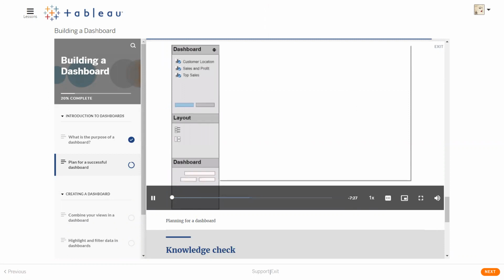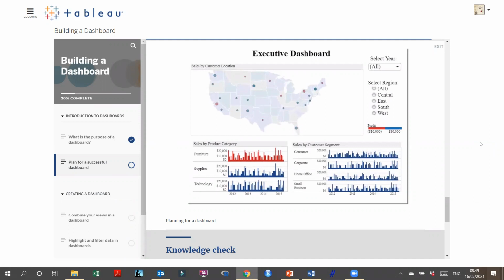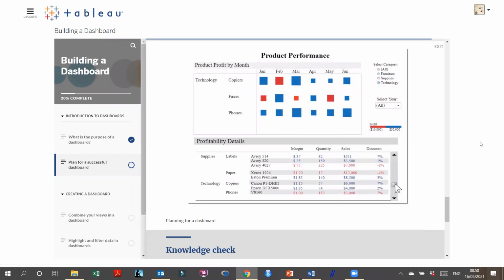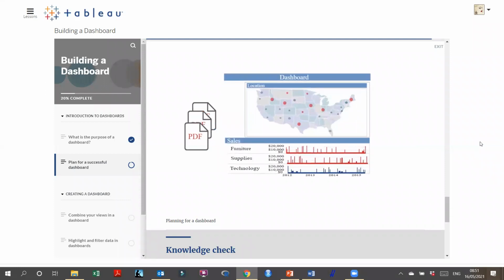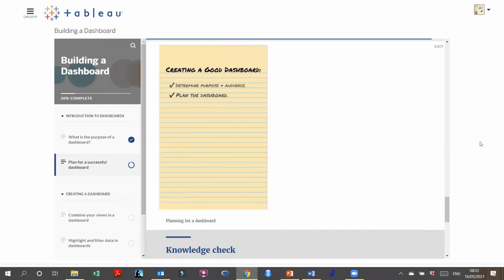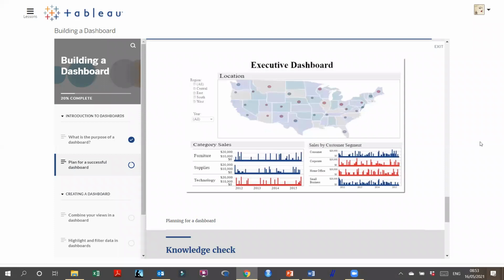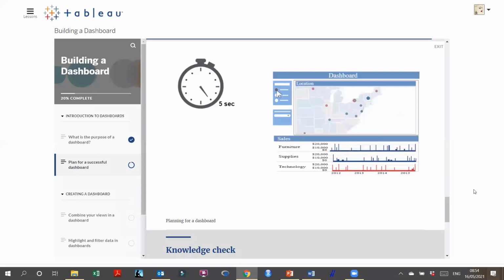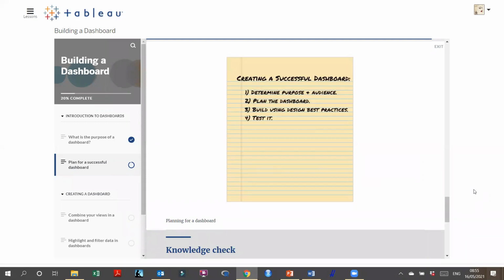1 Planning a Tableau Dashboard